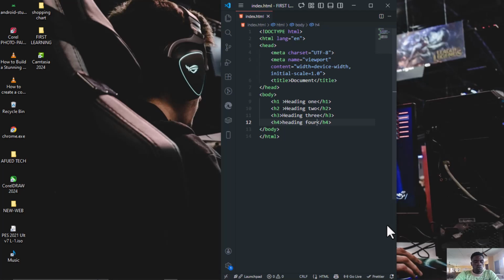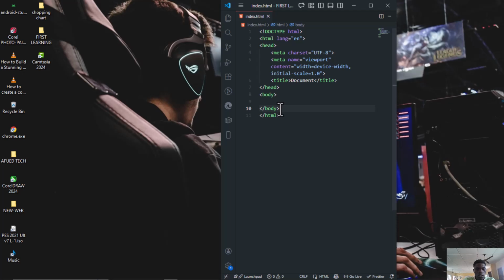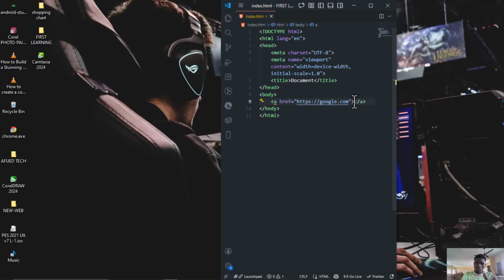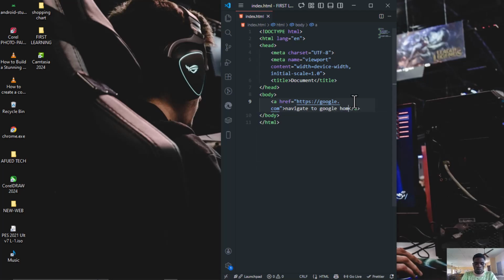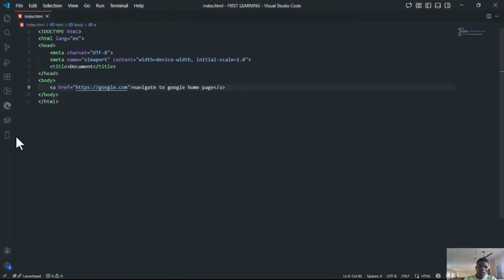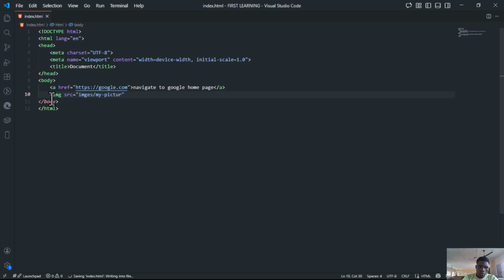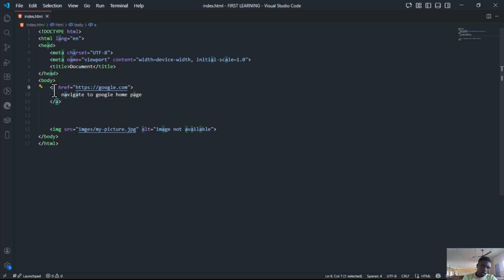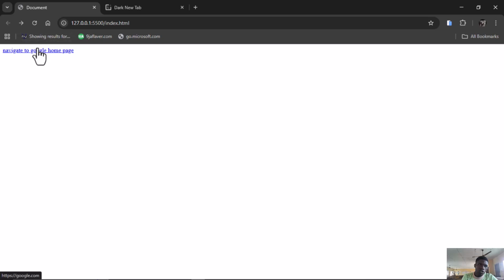22 June 2026